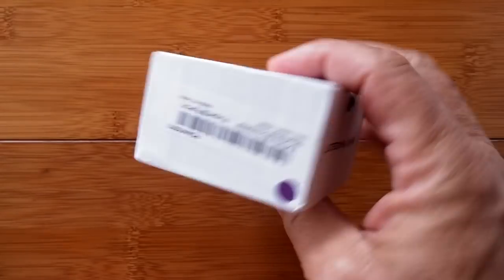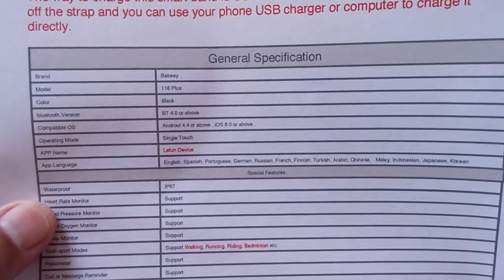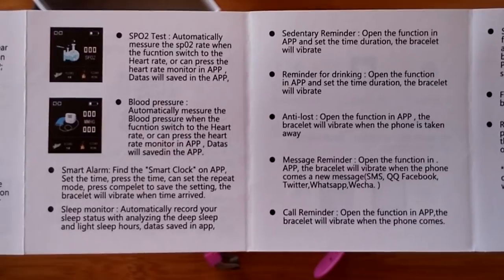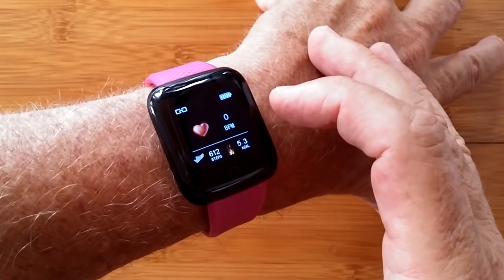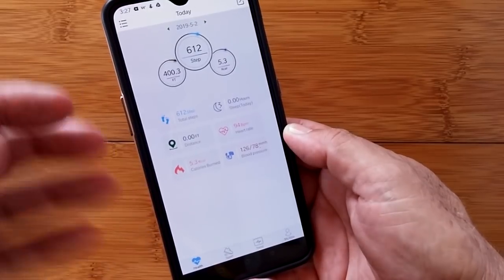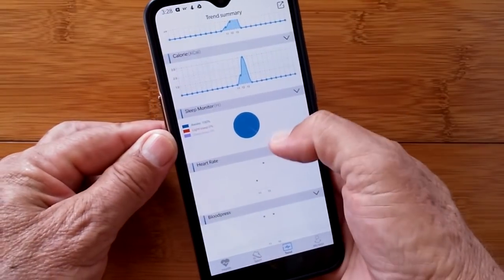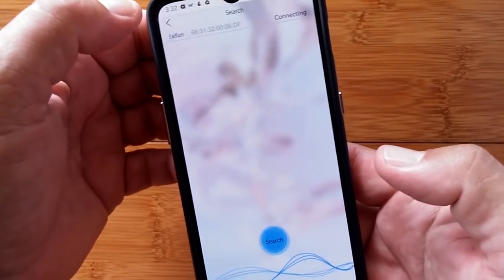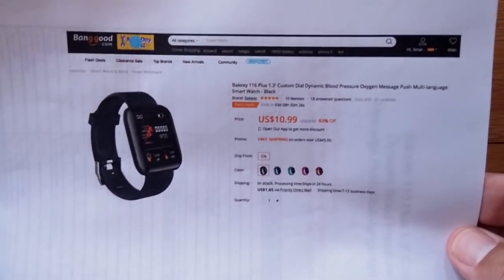Bakeey 116 Plus Full Featured Apple Watch Shaped Starter Smartwatch for $10: Unboxing and 1st Look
This 116 Plus smartwatch has been provided by Banggood for review. Many thanks to our viewers for making this YouTube site popular and to Banggood for their support. If you are interested in purchasing this 116 Plus smartwatch, please use the links listed above. It will help us receive more watches to review for you in the future. Thanks!

DESCRIPTION:
Wow, what a watch for ten dollars! This thing is amazing. This is a perfect starter smartwatch for anyone wanting to try out an advanced watch (that looks like an Apple Watch in size and shape) to decide if spending $400 for a real Apple Watch would be worth it. Find out if you will actually wear and use a smartwatch first. Besides, you may like what this one does enough to keep it as your daily driver!  As I say over and over in the video, I can’t believe this watch is only $10!

So in addition to telling time, the Bakeey 116 Plus will measure your daily step count, distance traveled with those steps, and estimated calories burned as well. You can set up timed events to check your exercise activities across multiple sports, monitor your sleep every night, and, of course, check your heart rate (pulse) right on the watch. You can tether it to your phone to receive notification about your favorite apps and even make it a magic button for taking pictures with your phone remotely. I can’t think of anything more exciting and fun you can do with $10 then this!

TinyURL.com/AndroidWatches